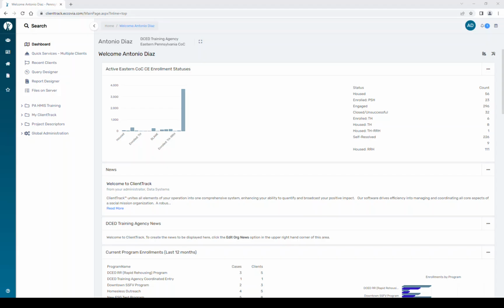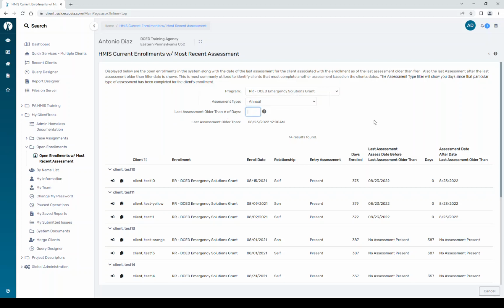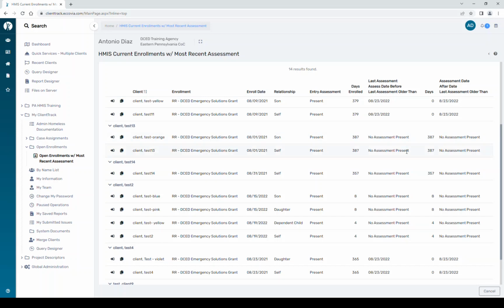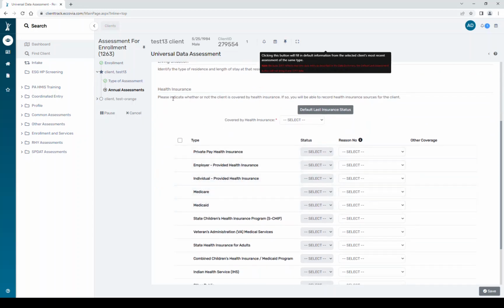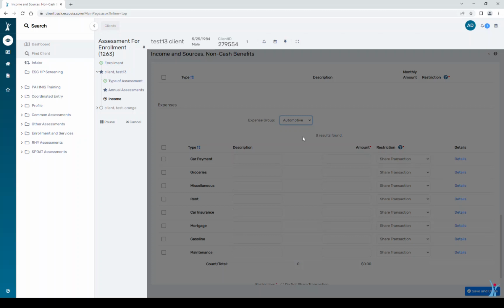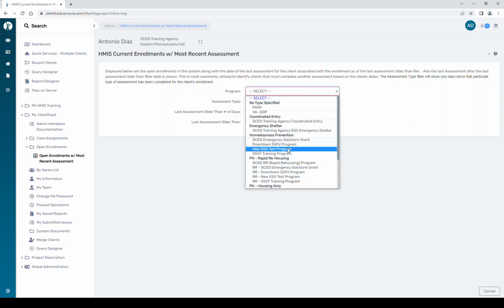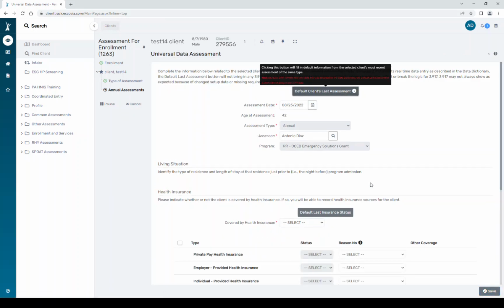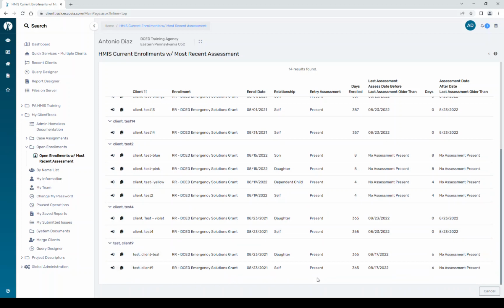PAHMIS CT20 Intro Training: Annual Assessments